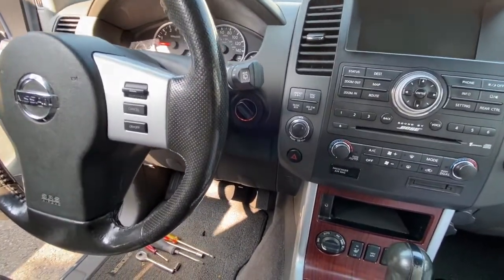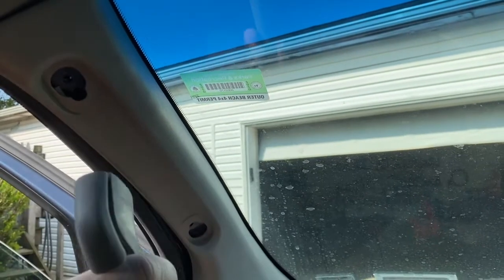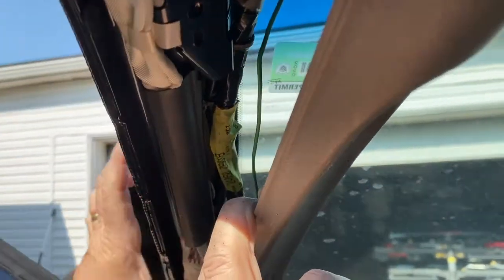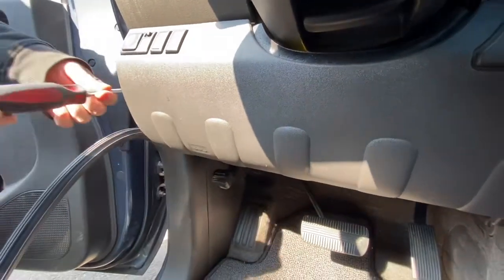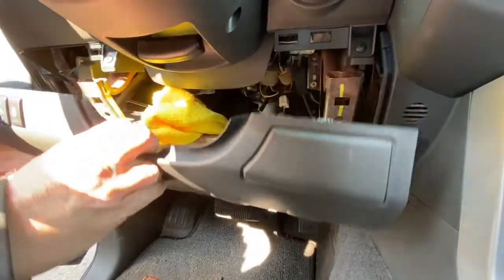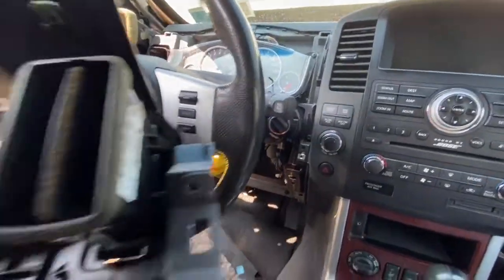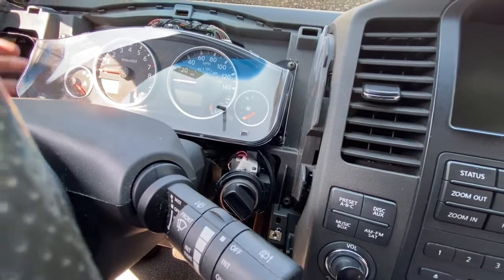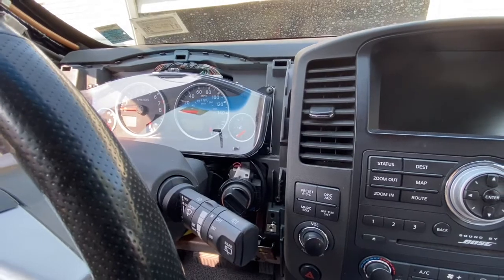Removal of Instrument Cluster on 2008-2012 Nissan Pathfinder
If you need to change the bulbs or replace the instrument cluster speedometer,  follow these easy steps with simple tools.

💰Save money on other  vehicle maintenance and repairs :
⁉️QUESTIONS
future.